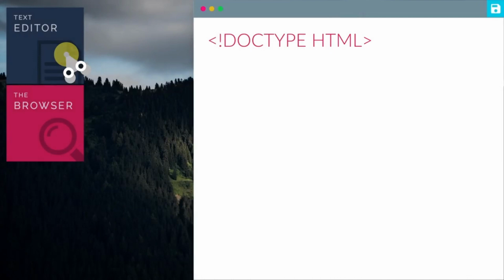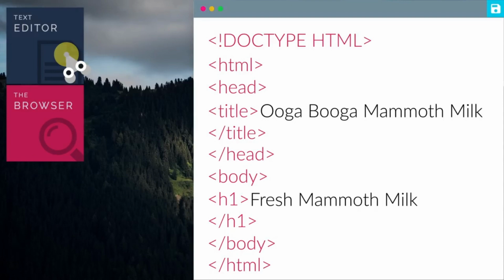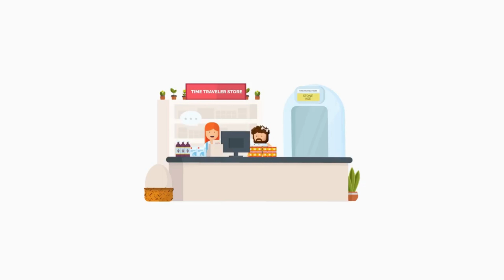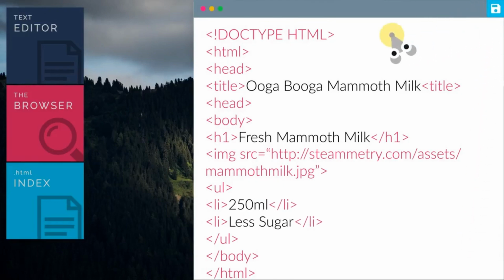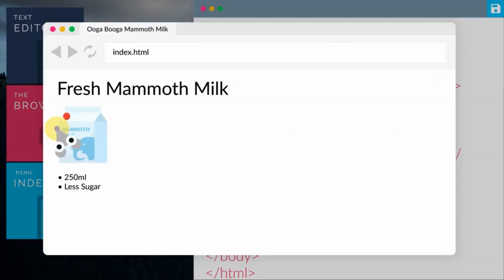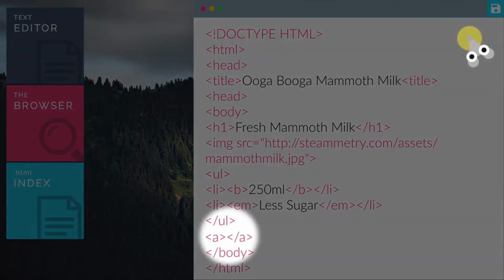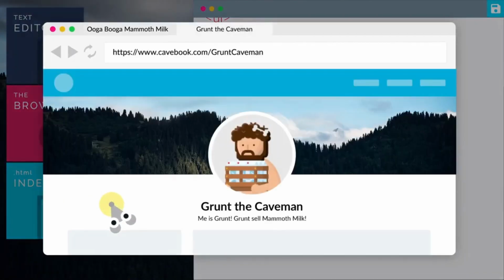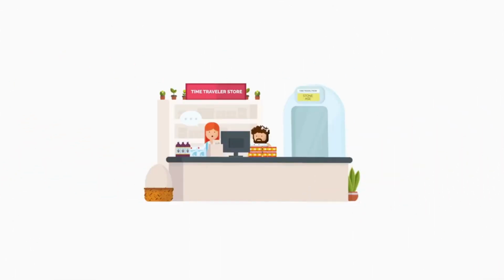Html & Css Coding for Kids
interesting tutorial to interest children coding with html / beginner Kids level